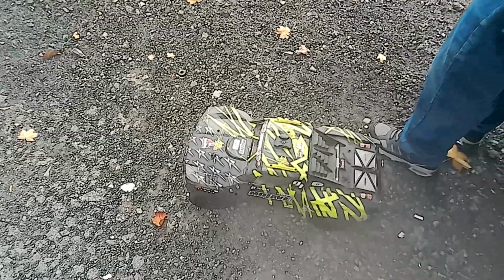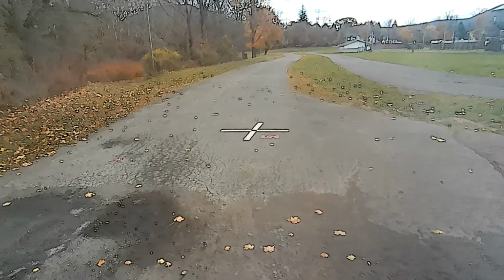Arrma Mojave chases Nitro Rustler